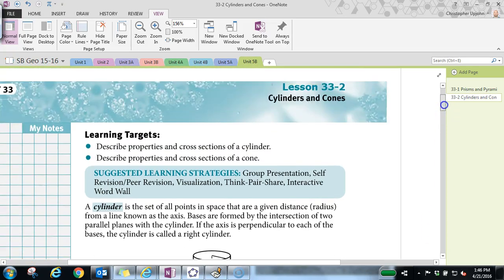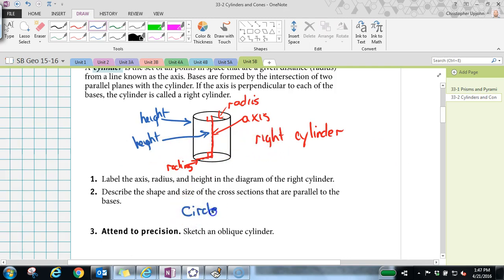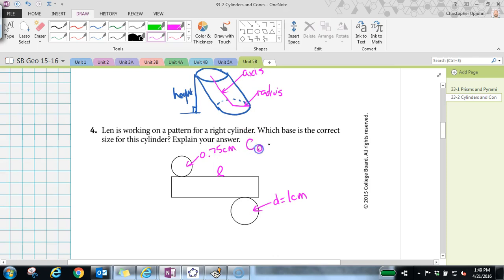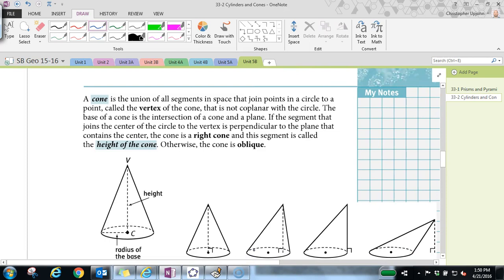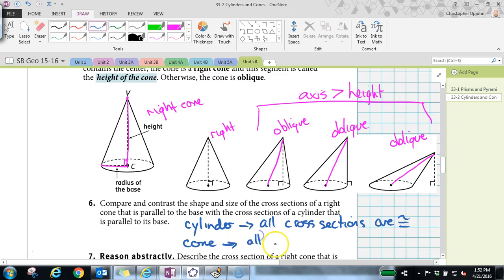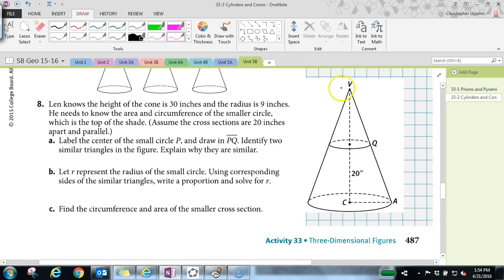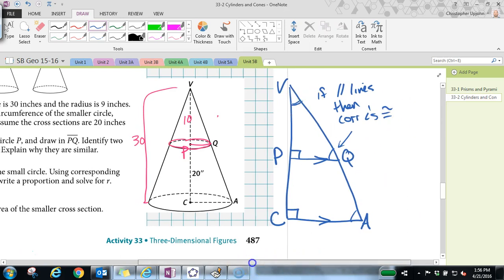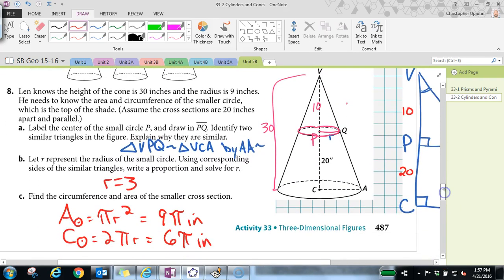33 2 Cylinders and Cones